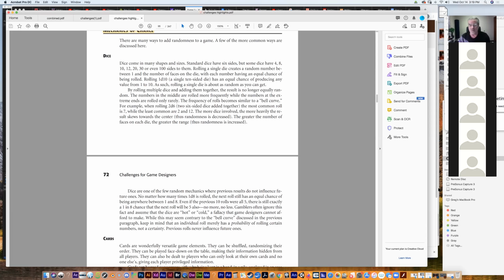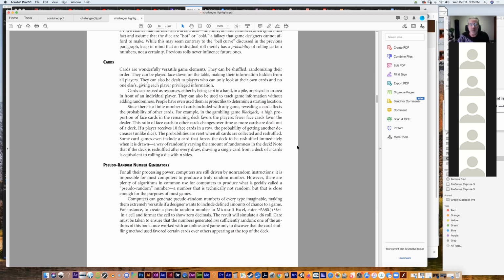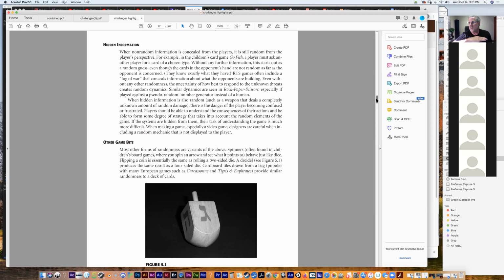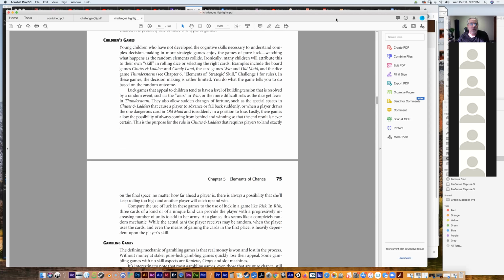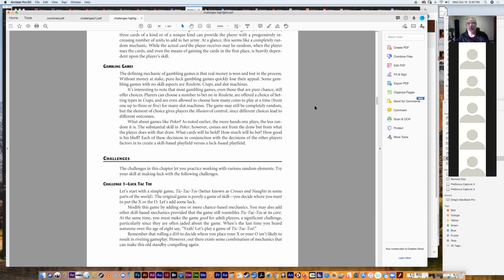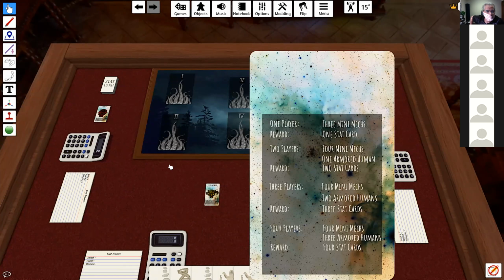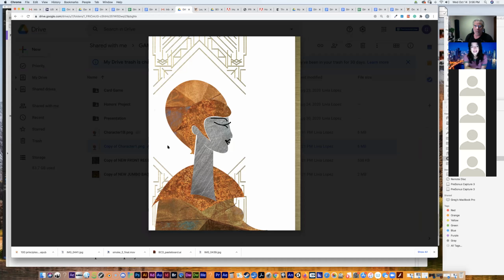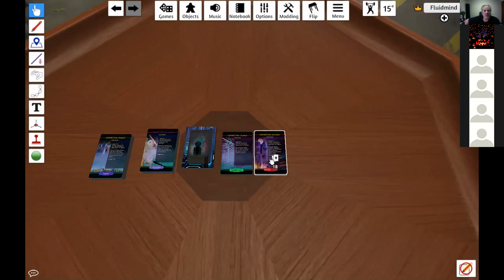gam101 10 14 20